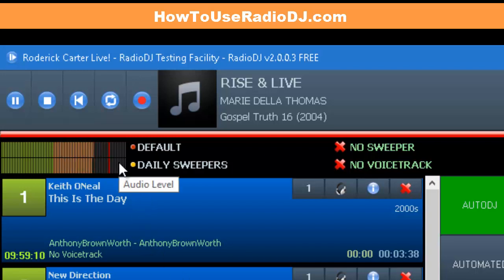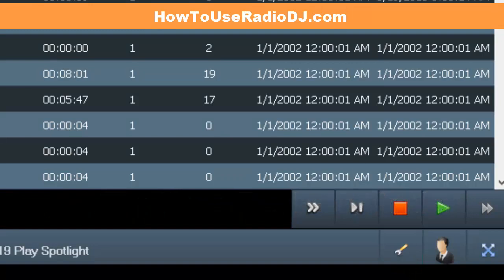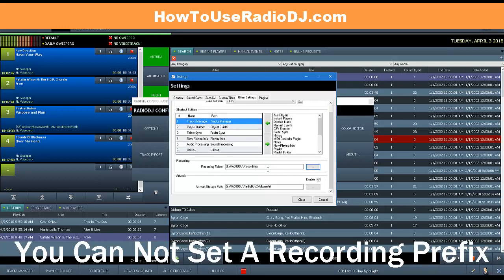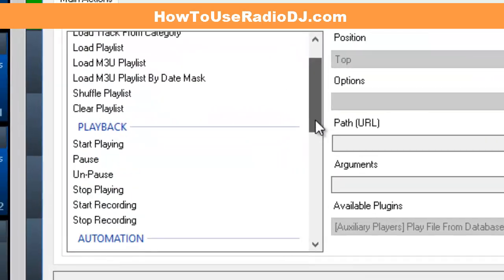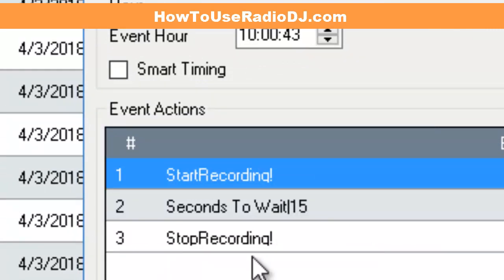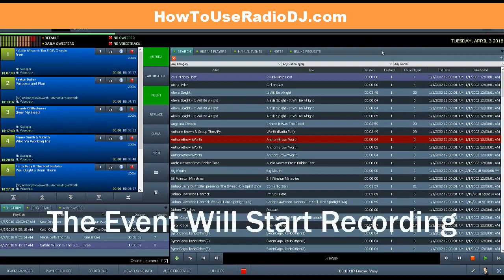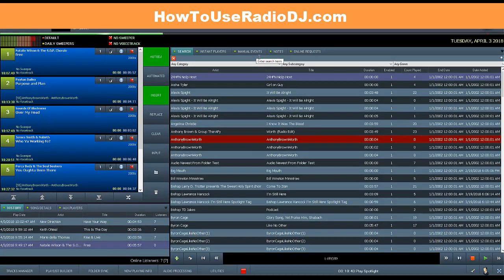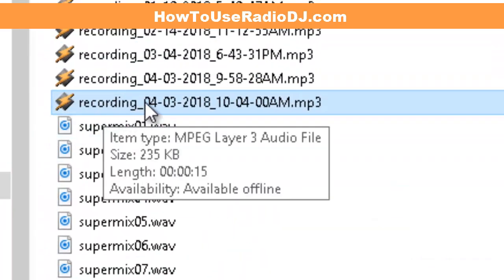Using The Recorder In RadioDJ v2003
In this video I show how to use the new recorder in RadioDJ v2.0.0.3 Free

I don't make money from this channel yet so feel free to do something nice and show some love